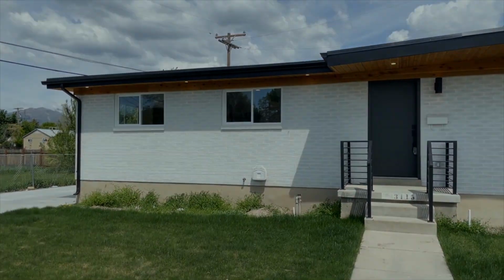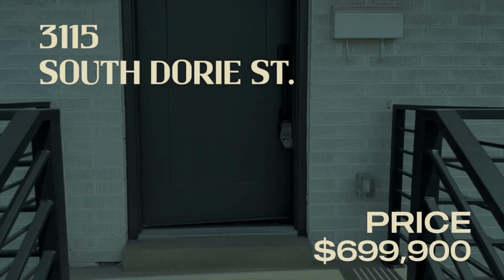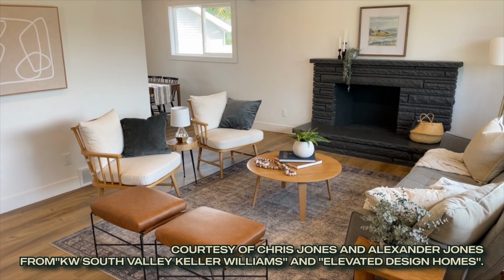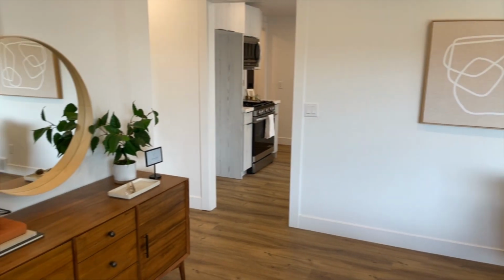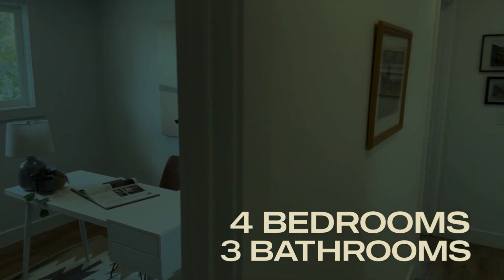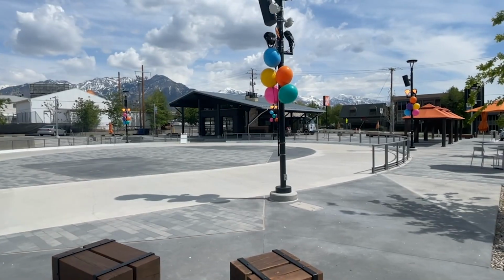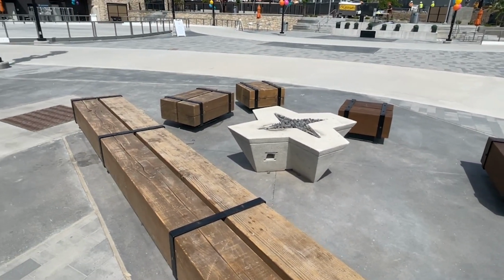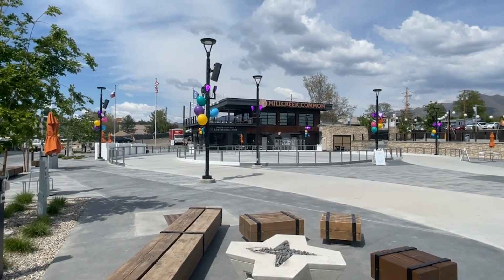$699,900 House For Sale in Millcreek Utah - House Tour Salt Lake City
Check out this house for sale in Millcreek when moving to Utah in 2023! This house could be perfect for you and your family if you are planning on moving to Utah in 2023. This is what $699,000 will you get you here.

This amazing modern-style home has been constructed by Elevated Design Homes. Let’s check out exactly what makes this home so special! Watch this new house tour in salt lake city

Interested in this home? Let me know!

Hi, I'm Nic DeSeelhorst, a Salt Lake City-based real estate professional passionate about sustainable and regenerative real estate.
I am dedicated to teaching and motivating others to implement energy-saving solutions and health-conscious materials and systems in their homes and daily lives.
On my ⚡YouTube channel ⚡ you'll find valuable content related to sustainable real estate, as well as insights into my life and personal passions, like skiing, hiking, cooking, and events around Salt Lake. My goal is to be the go-to agent in Salt Lake City and build a successful team.

🌐 For consultations or to learn more, visit my below:

👉 Check out what we have in store!

👉 Check out what Regenerative Real Estate Is!